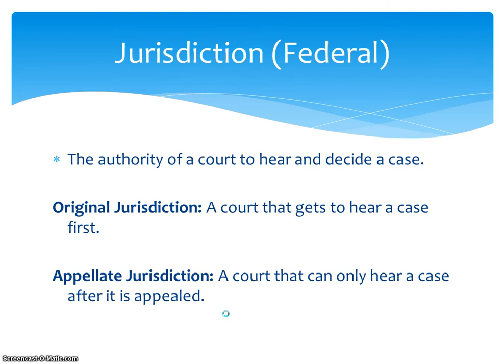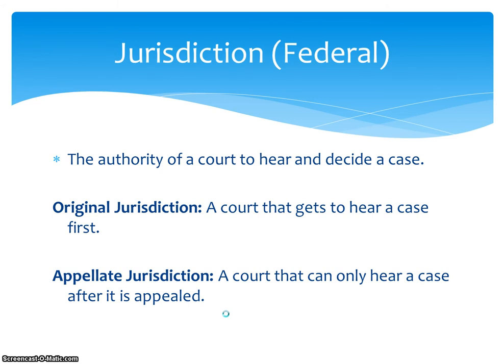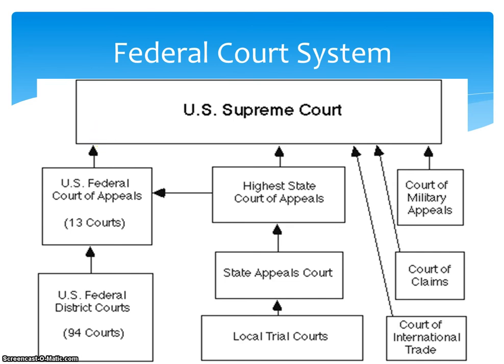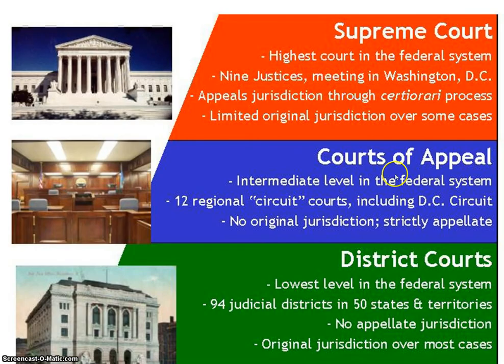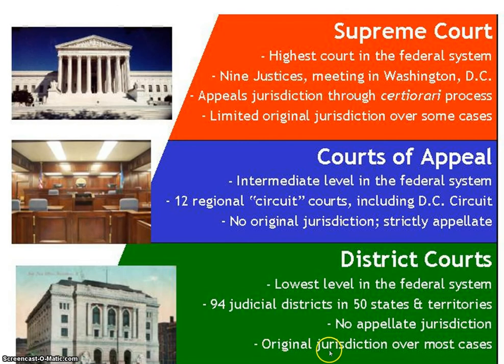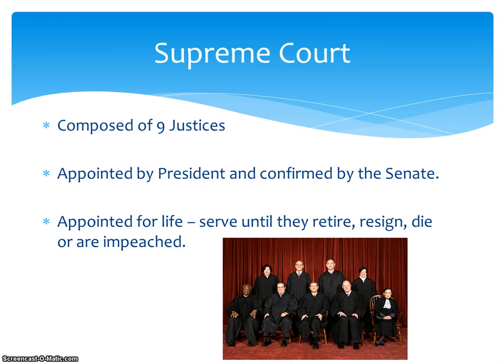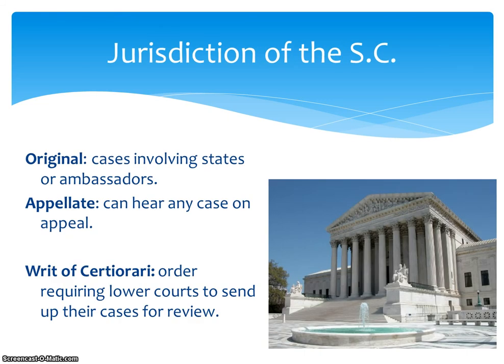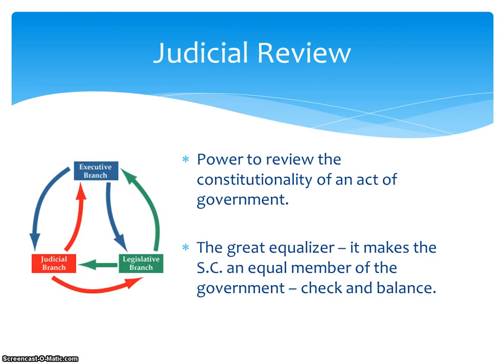Judicial Review.avi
Judicial Branch Structure, Powers and Functions. Government